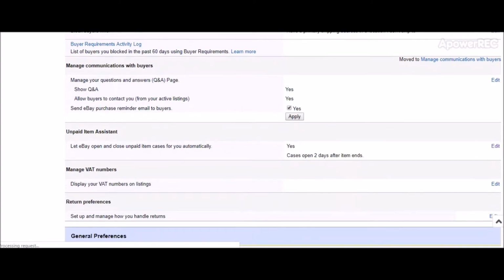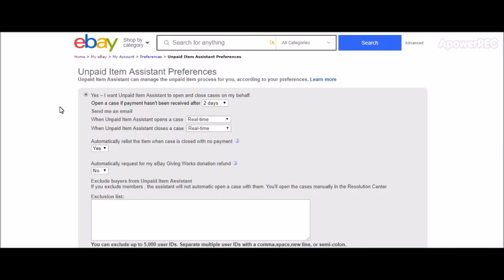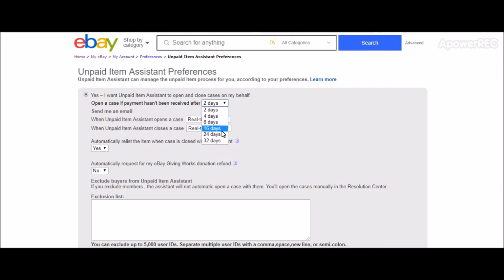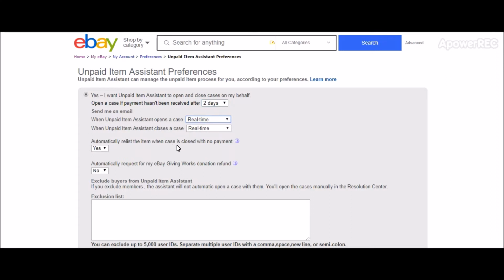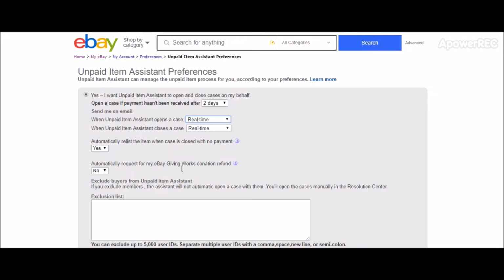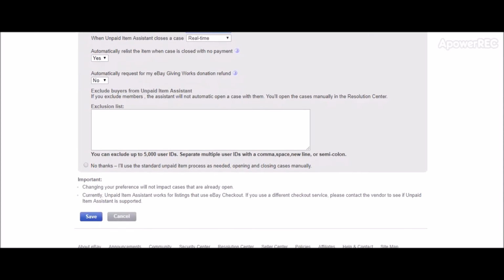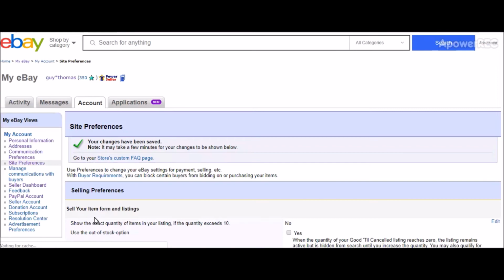ebay for Beginners | Step by Step How to use Unpaid Item Assistant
More vids.

6x10 poly bubble mailers...
9x12 poly mailers.
12x16 poly mailers...
19x24 poly mailers.

3" Packing Tape.
12" x 700' Bubble wrap.

1/2 Sheet Self stick labels

For Book Scanning Join SqoutIQ...
Book Sourcing Tools...
Opticon opn 2006 scanner...
eyoyo scanner.
Bluetooth earbuds.